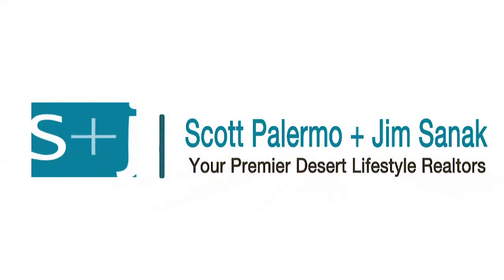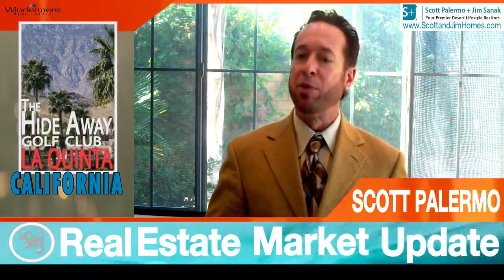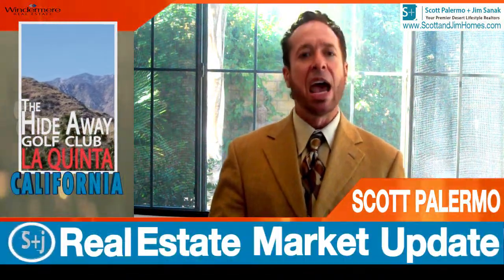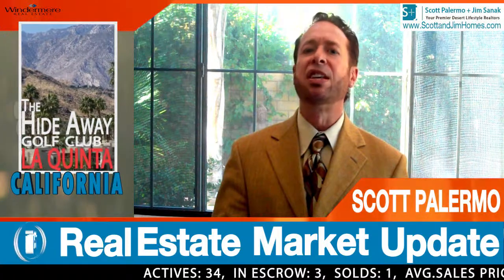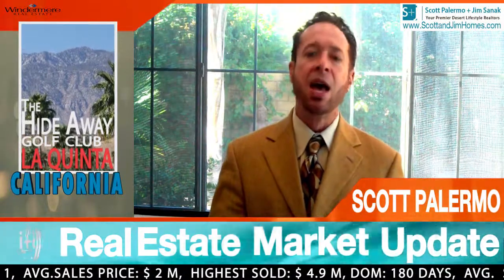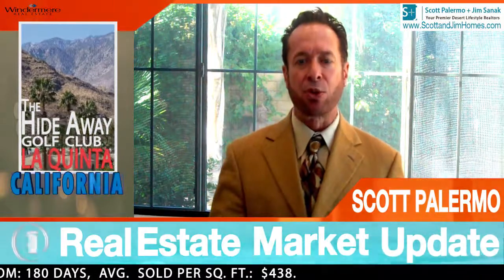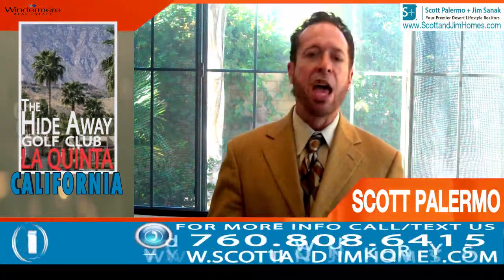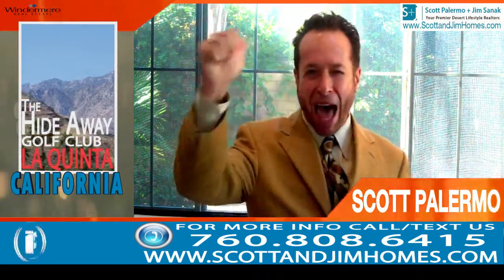Real Estate Market Update: Hideaway Club, La Quinta, California November 2011.mpg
7 Important Statistics for Hideaway Club, La Quinta, California

1. Actives : 34
2. In Escrow : 3
3. Solds : 1
4. Average Sales Price : $ 2 M
5. Highest Sold : $ 4.9 M
6. Average Days On Market : 180 Days
7. Average Price per Square ft. : $ 438.